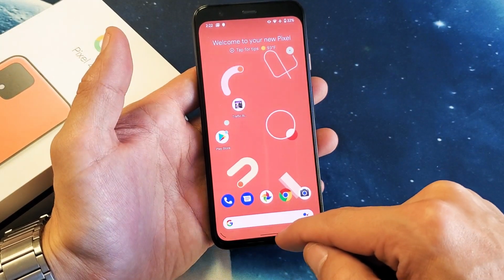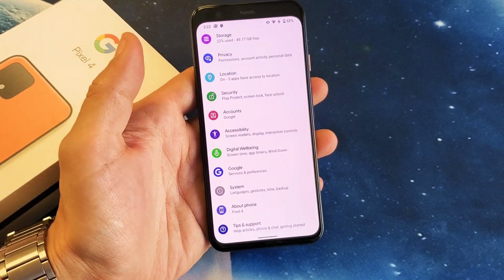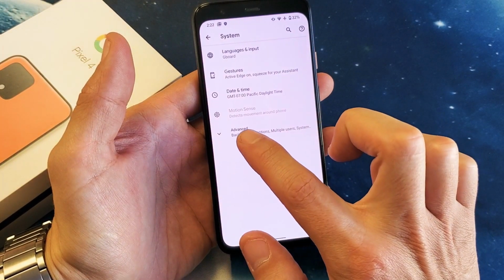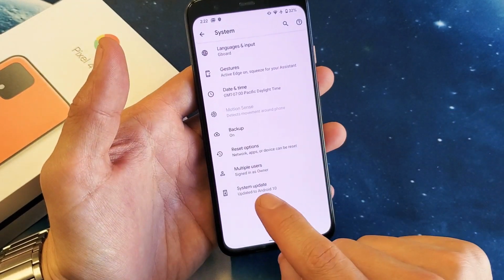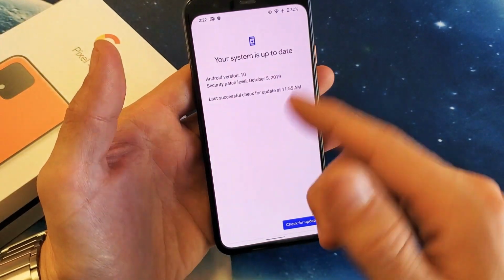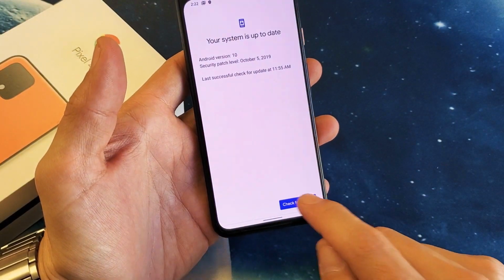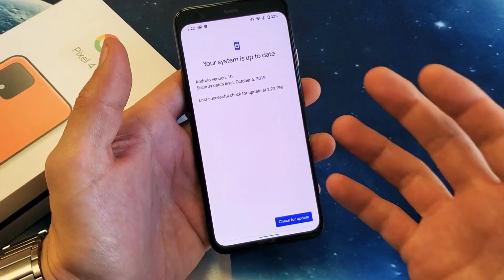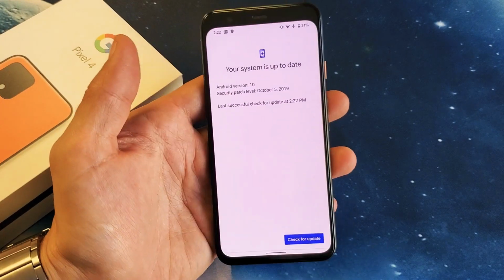Googel Pixel 4 / 4XL: How to do a System Software Update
I show how to do a system software update on the Google Pixel 4 and 4XL. Hope this helps.